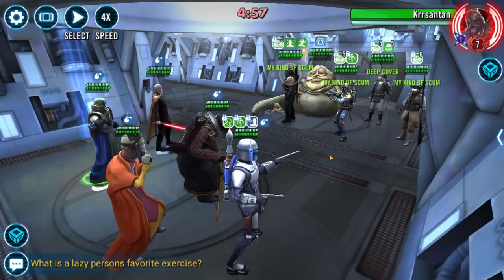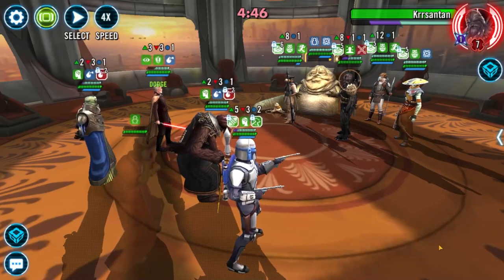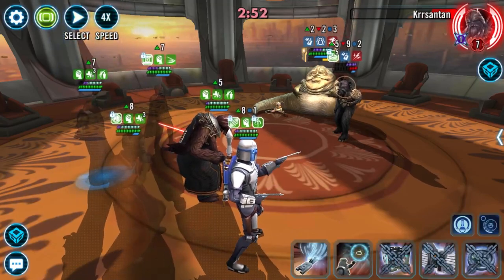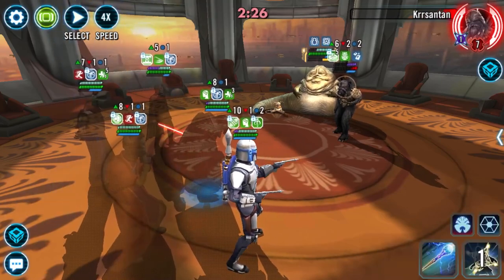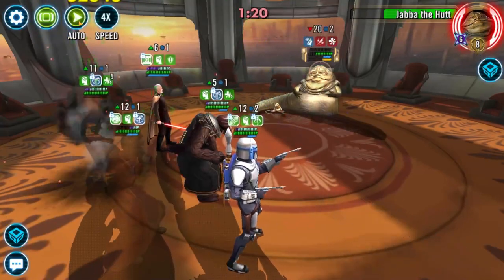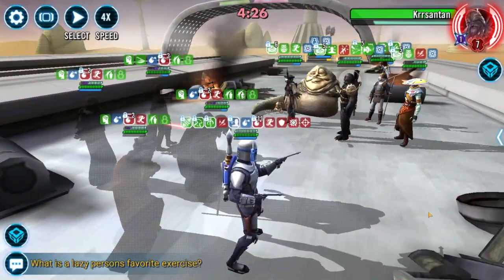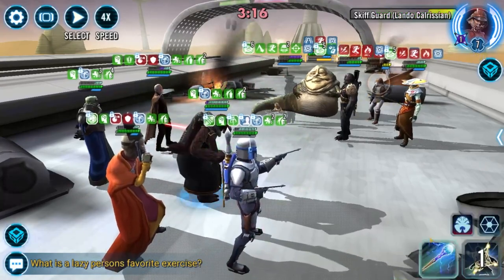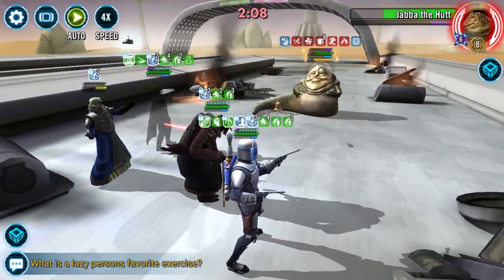ADMIRAL BENCH TO THE RESCUE! EASY COUNTER TO JABBA!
Welcome back to the channel in todays video I will show you how to beat Jabba with Admiral Trench.

Team: Trench (L) Dooku, Jango, Nute and Wat
Strategy:
- Tank tech on Jango
- Use special on nute then basic when he takes turns.
- Stealth with dooku to force taunt on jango
- Weapon tech on nute
- Open with extortion when possible. After use the second special if krr is still taunting.
- BURN WITH JANGO! This prevents attacks out of turns.
- Play out as seen in video. Kill order is Leia - Lando - Embo - Krr - Jabba
- Auto when just jabba left.